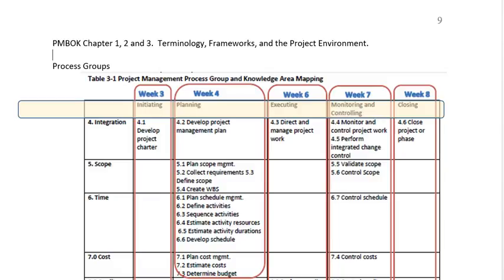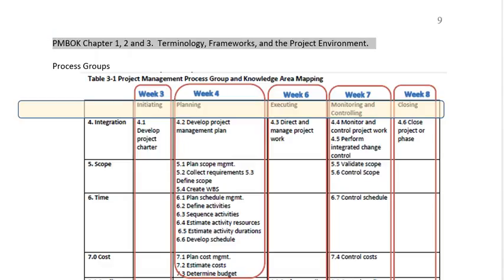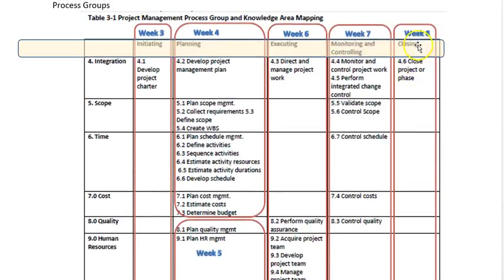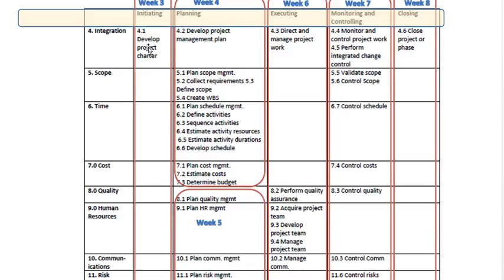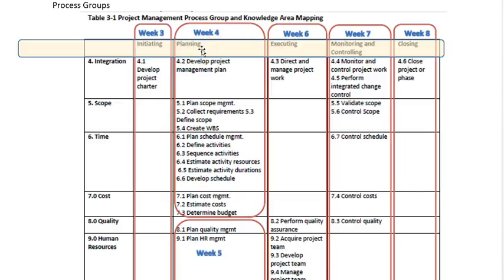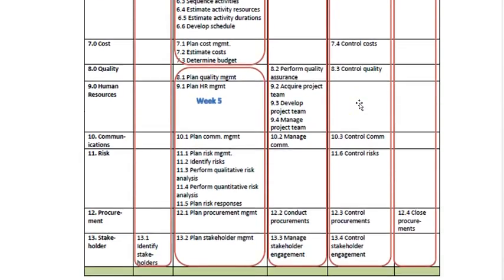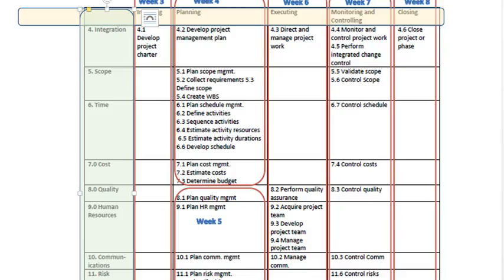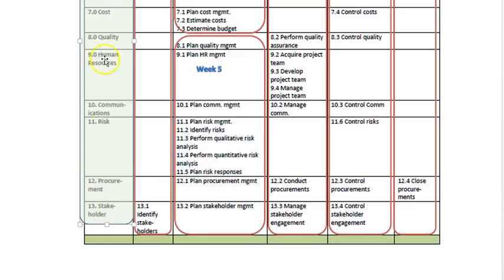W0 Reading and PM Framework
This brief video explains the PM Framework. It shows that the course and Schwalbe are both organized by process group (columns) but the PMBOK Guide is organized by Knowledge Areas (rows).